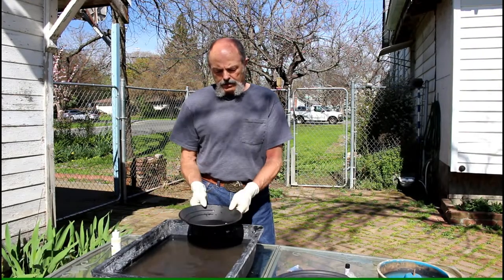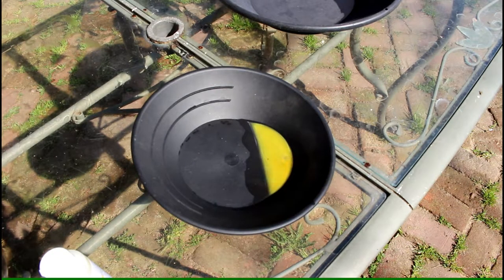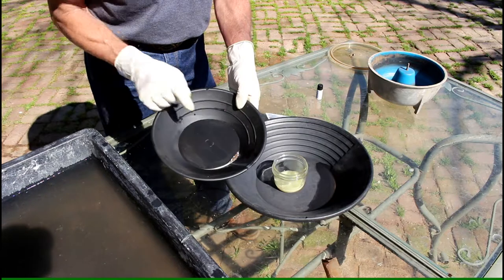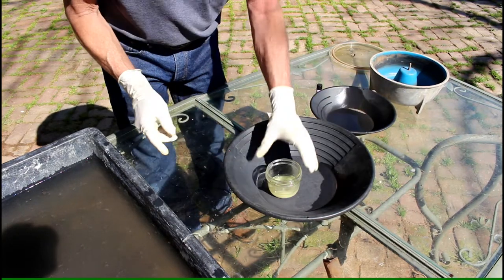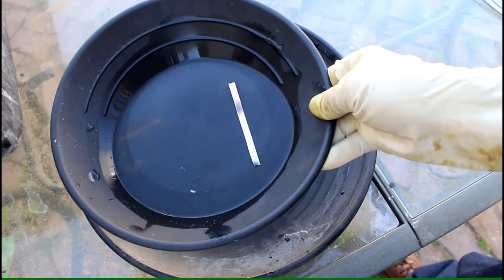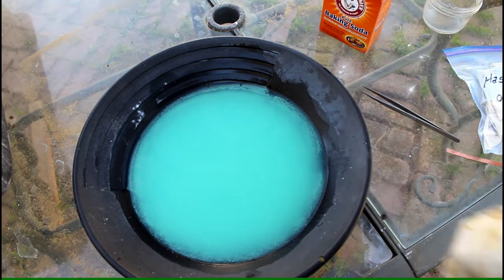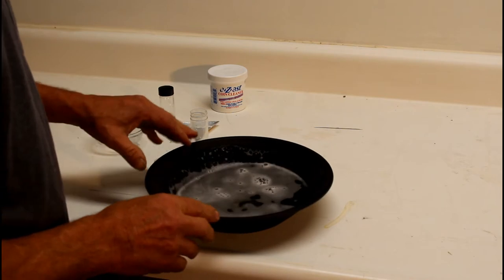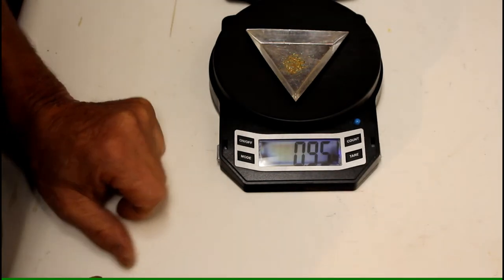How to clean gold concentrates using mercury part 2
Here I am teaching you how to clean gold concentrates using mercury. Please be sure to watch the whole video part one and part two. Please fallow all the steps, there are no short cuts.

Ebay store: